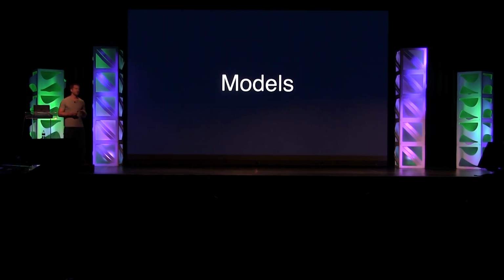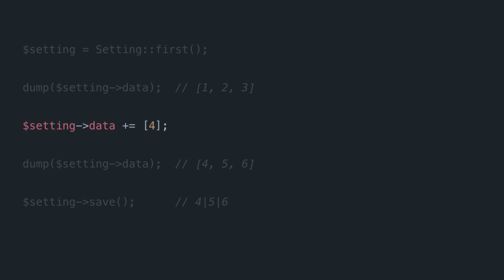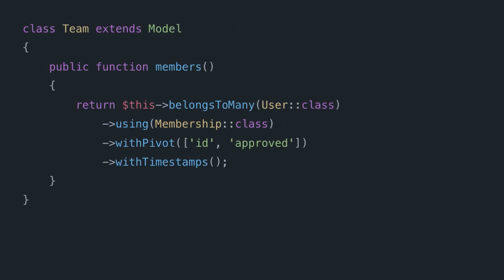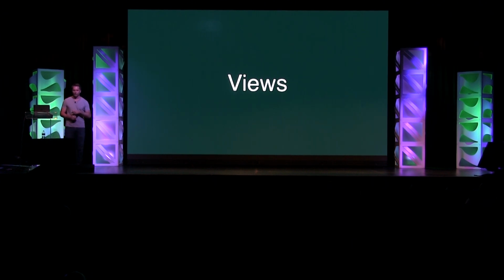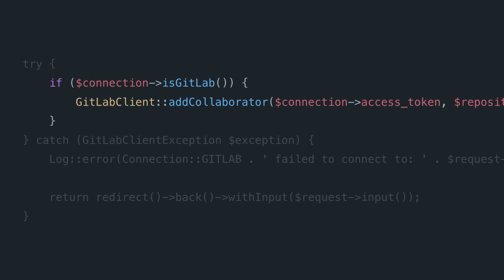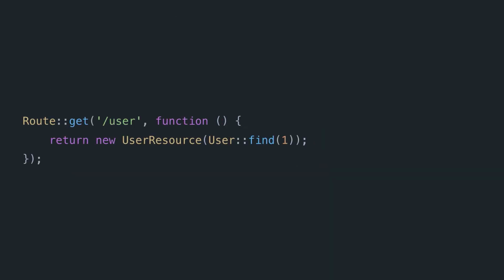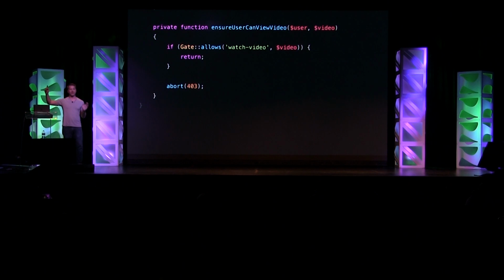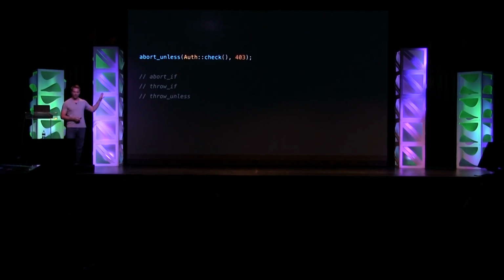Jason McCreary - Some Shifty Bits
Jason McCreary, creator of Laravel Shift, gives his talk on the parts of Laravel that are under-used. He explains how these pieces of the framework can make your code and your apps faster.

This video was recorded at Laracon US 2019 on July, 24th, 2019 at the PlayStation Theater in NYC.